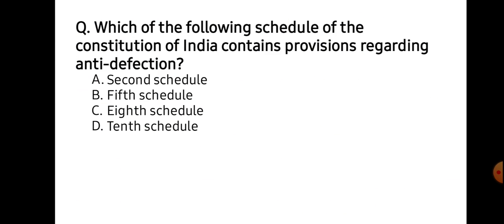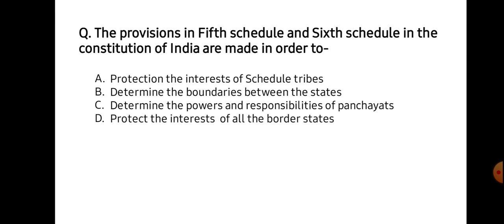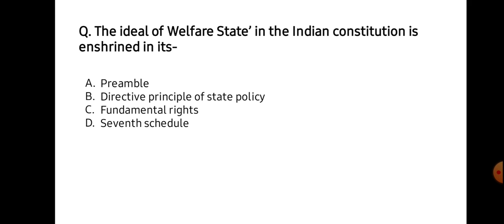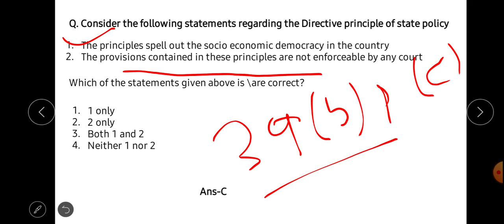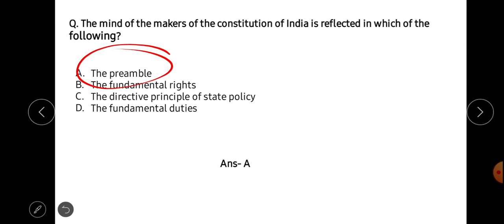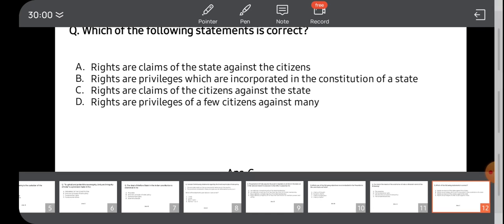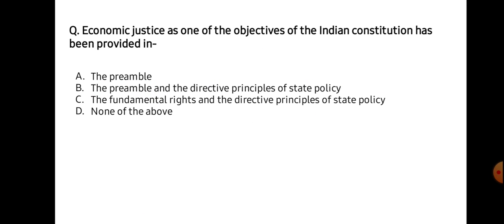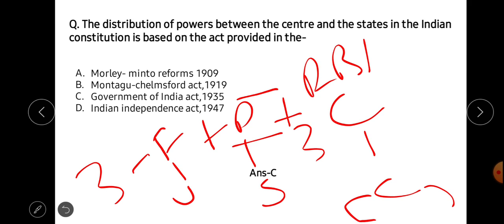|CONSTITUTION OF INDIA 🇮🇳||Part- 0️⃣2️⃣||MCQs||CIVIL SERVICE SSC TPSC|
Part 0️⃣1️⃣ of Constitution Of India